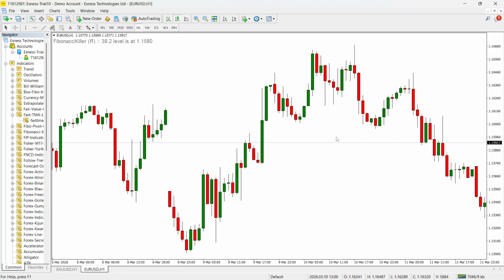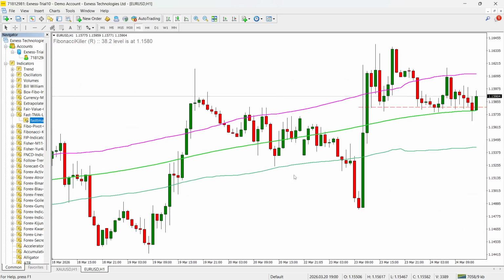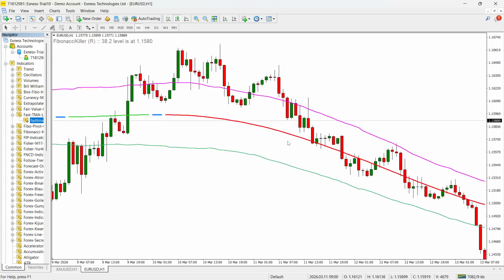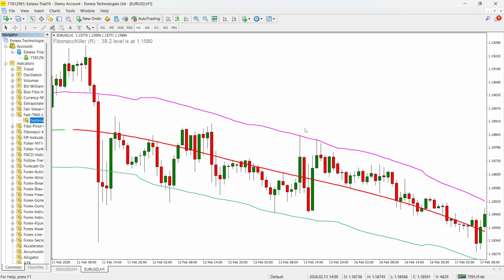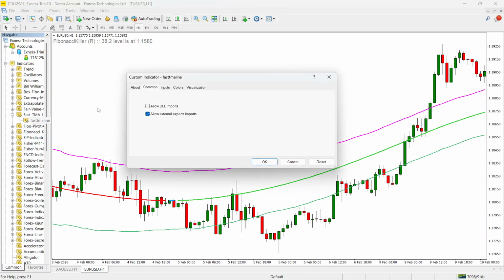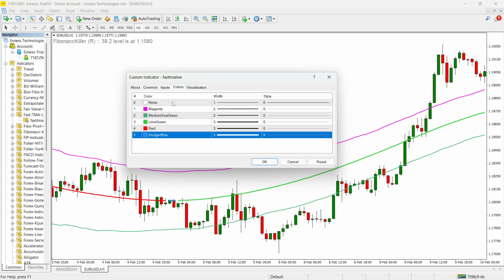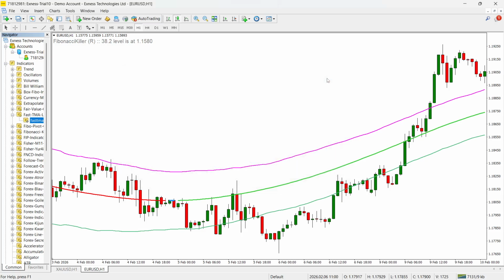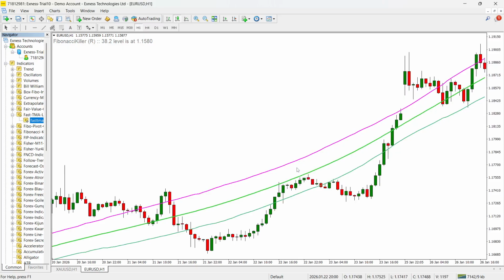Fast TMA Line Indicator for MT4 – Smoothed Triangular Moving Average Trend Guide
The Fast TMA Line Indicator for MT4 plots a triangular moving average directly on the price chart, creating a smooth, visually clear line that reflects the underlying trend. By weighting the middle of the price series more heavily, it reacts primarily to meaningful, sustained moves rather than every small fluctuation.

In this video, you’ll see how the Fast TMA line behaves in uptrends, downtrends, and ranges, how the slope and price’s distance from the line can be interpreted, and how period and visual settings affect its responsiveness. We’ll also discuss how to combine this indicator with other tools and risk management techniques in a broader trading approach.